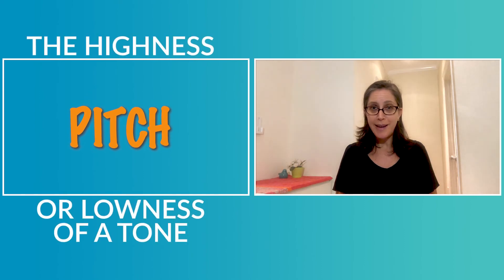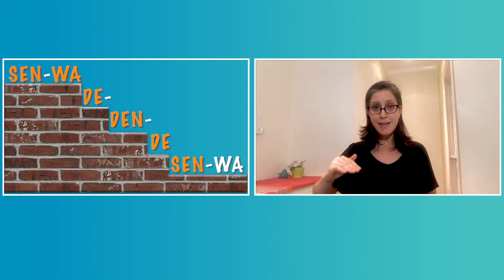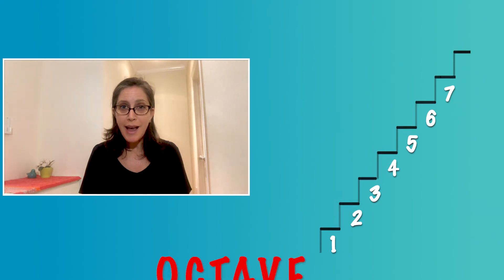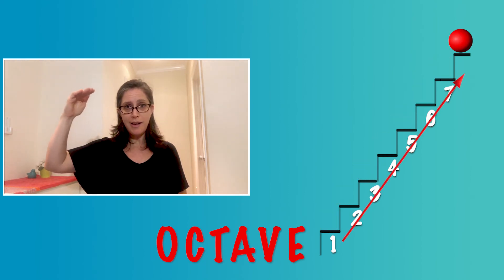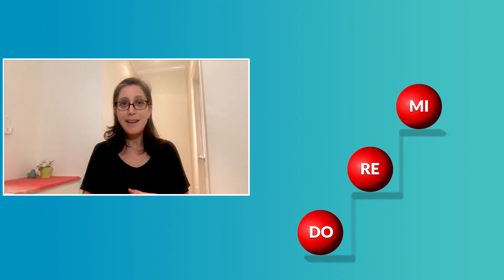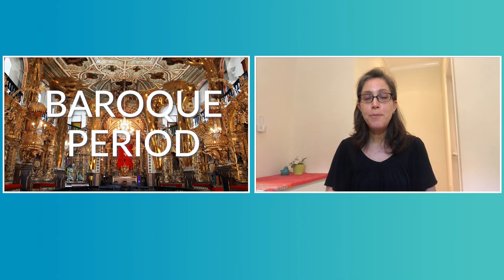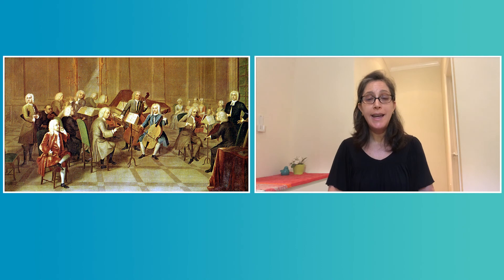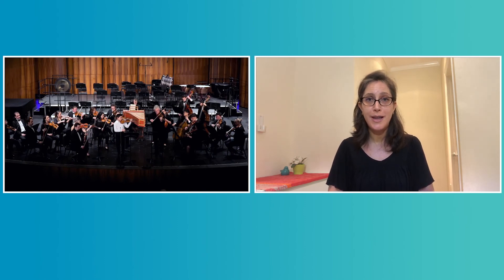Harmony at Home Lesson 6 - “Introduction to the Orchestra,” feat. Anthony McGill and Thomas Wilkins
What is a symphonic orchestra? What is it like to play in one? What is the role of the orchestra conductor? This week, we visit with two special guests who will answer those questions for us.

Anthony McGill is the Principal Clarinetist of the NY Philharmonic.

Thomas Wilkins is Music Director of the Omaha Symphony Orchestra, Principal Conductor of the Hollywood Bowl Orchestra, and Artistic Advisor for Education and Community Engagement/Germeshausen Conductor for Youth and Family Concerts, Boston Symphony Orchestra.

Please note: "Harmony at Home" will be taking a two week break for the holidays. Our next lesson will be available on Monday, January 11, 2021 at noon. We wish you all safe, happy, and healthy holidays!

“Harmony at Home” is an original series of beginner music lessons for elementary school students. The year-long series consists of weekly, 30-minute lessons that introduce children to fundamentals in music theory, music appreciation, and music-making and feature a diverse array of guest artists. “Harmony at Home” can be incorporated into classroom instruction or enjoyed from home by children and families.

Executive Producer, Anne Fitzgibbon; Host and Content Developer, Ella Avni-Levi; Video Editor, Andrew Mayatskiy; theme song by Antonio Truyols